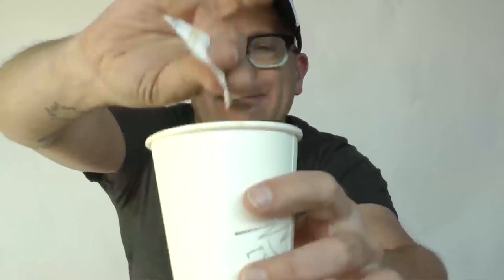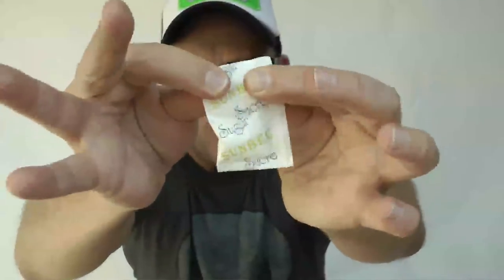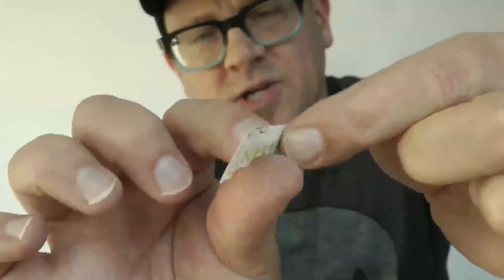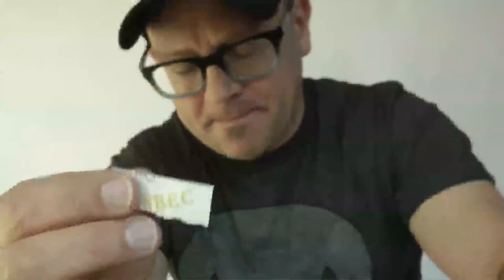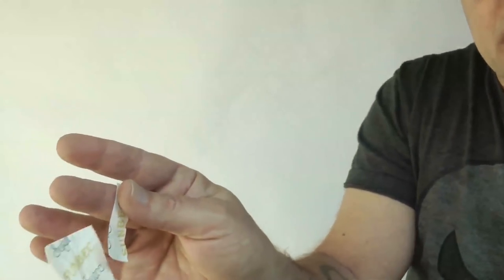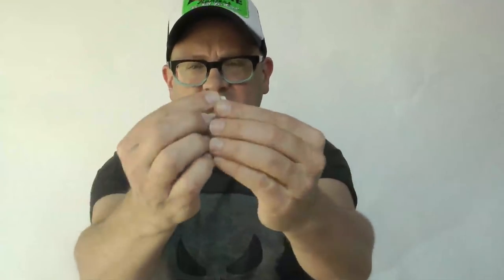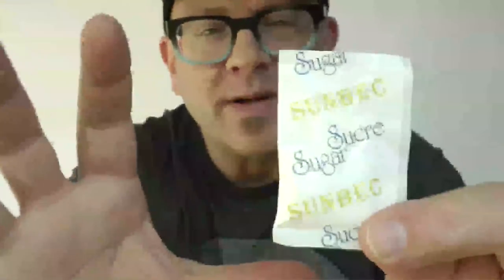THE PERFECT 'COFFEE SHOP' MAGIC TRICK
Visit InsideDeception the world's #1 training site for magicians +

Welcome to the official YouTube channel of Jay Sankey Magic. Jay Sankey is a true magician’s magician and is widely considered to be one of the most original thinkers and finest magic teachers alive today. He is also one of the most prolific magic creators on the planet. Jay's original tricks have been performed by many of the world’s most famous magicians including David Copperfield, Criss Angel, David Blaine, Dynamo and Keith Barry. Jay also fooled Penn and Teller on the tv show 'FOOL US' and made Toronto's CN Tower vanish! Learn fun magic and mentalism tricks from one of the world's most experienced performers and teachers. Jay uploads new tutorial videos, comedy videos, and cartoons every week. Learn the secrets to card tricks, coin tricks, mentalism and psychic tricks. Jay also reveals the secrets to his favorite, easy to do street magic tricks!